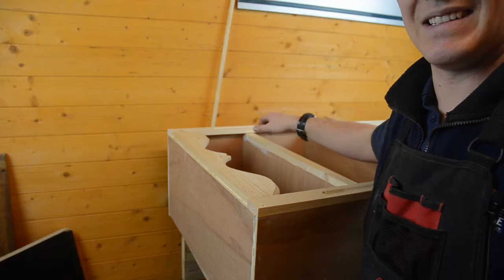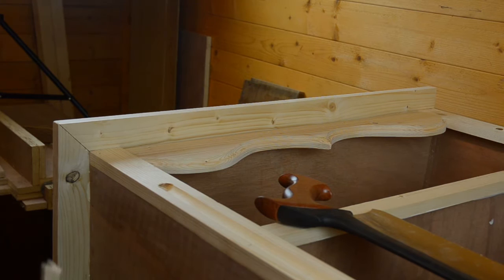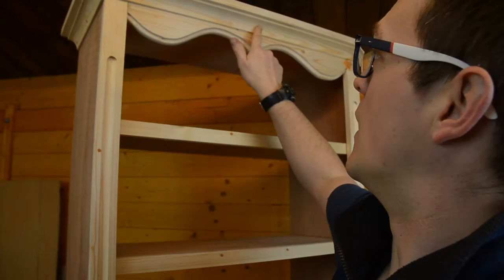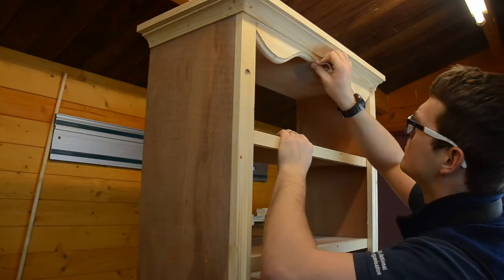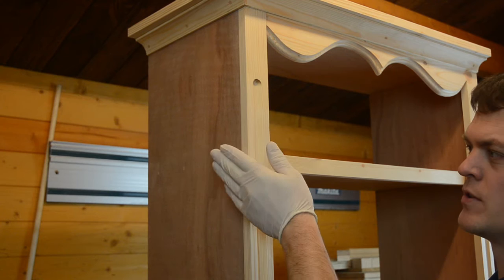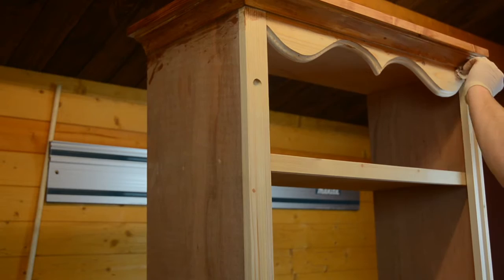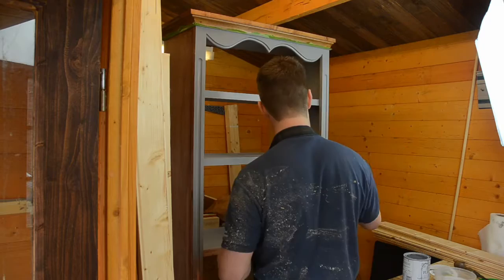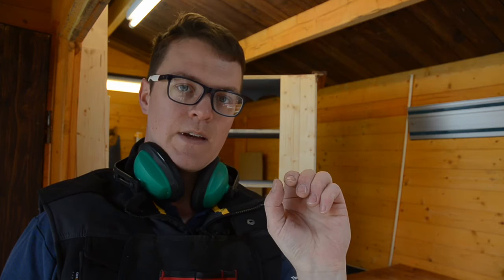Ian & Jenny Make A Bookcase - Part 4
We show you how we made a stylish 2 tone painted and stained bookcase, using affordable materials and a variety of tools and techniques. This project demonstrates how you can make a great looking piece of furniture that can be completed in a couple of weekends and is going to be very long lasting.

Part 4 covers:

Finishing the coving

Applying stain

Applying chalk paint

Showing the finished piece in it's new home.